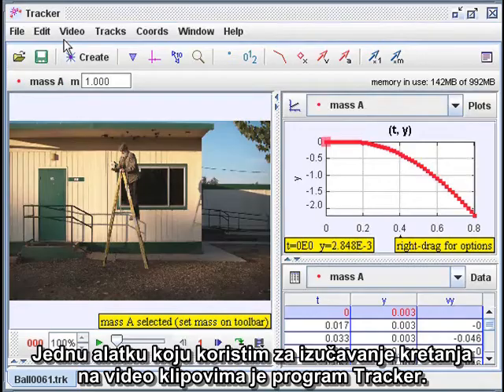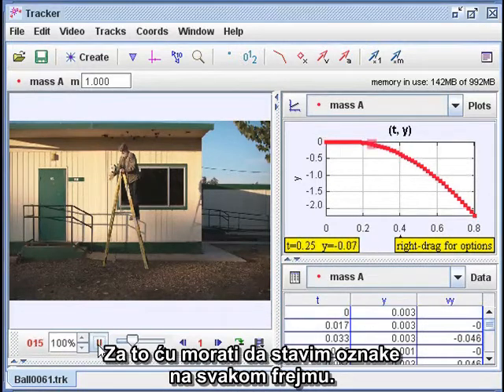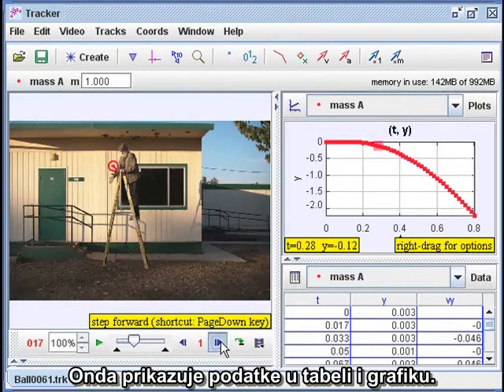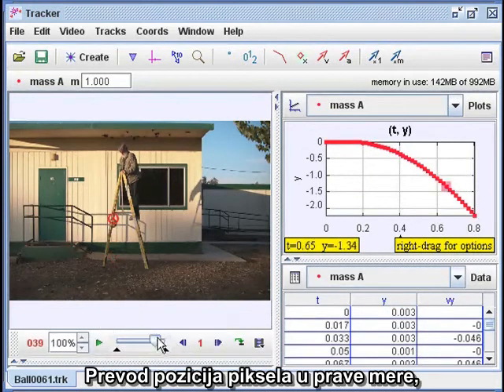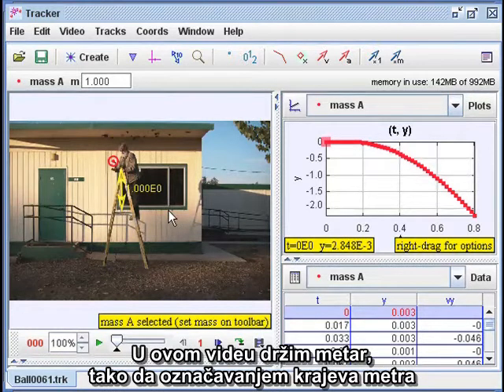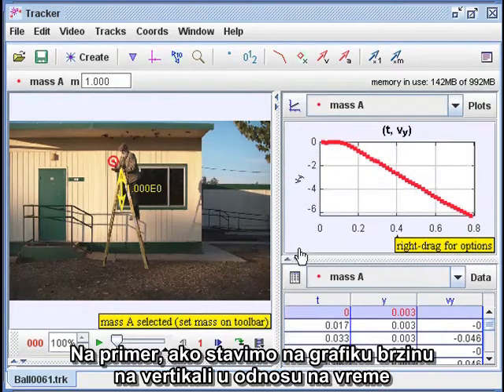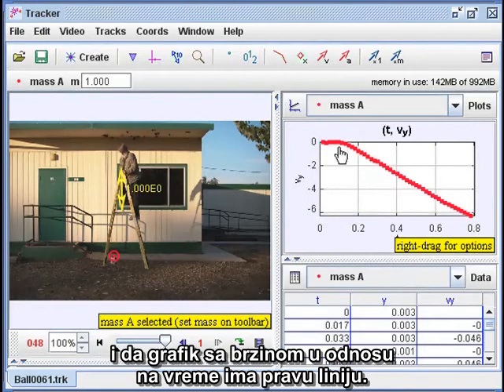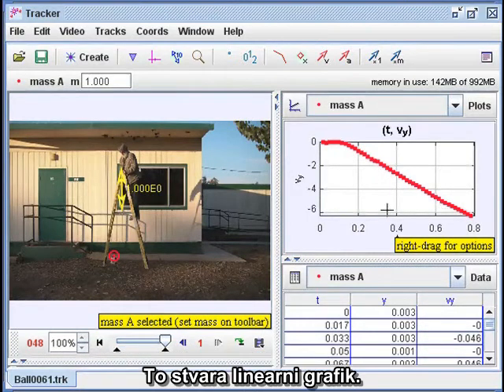David Chandler - Ubrzanje + Slučajno otkriće - Srpski titlovi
Ovo je studija sveobuhvatnog ubrzanja nadole Severne Kule Svetskog Trgovinskog Centra - STC1. Za vreme ove istrage, otkriveno je da jedna karakteristika, koja je držala korak sa originalnim ubrzanjem krovne linije, bila talas izbacivanja na zapadnom zidu.

Ovo je link koji vodi do plejliste sa drugim AE911Truth klipovima sa srpskim prevodom:

Acceleration + Serendipity by David Chandler - Srpski titlovi